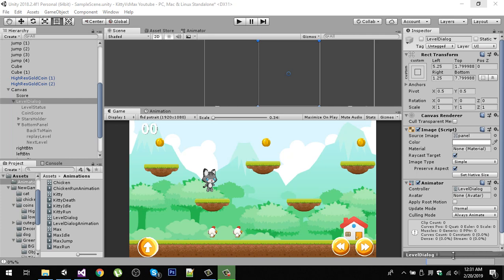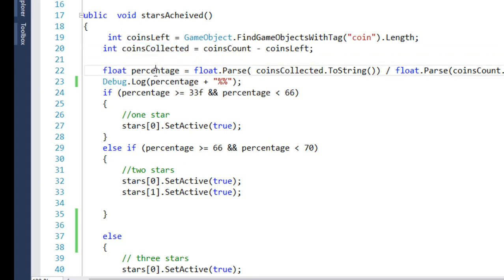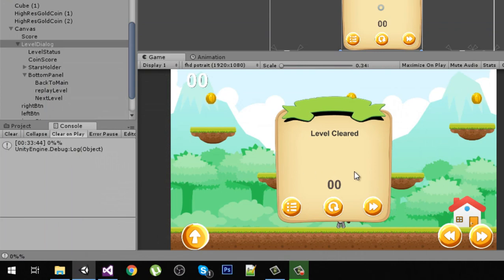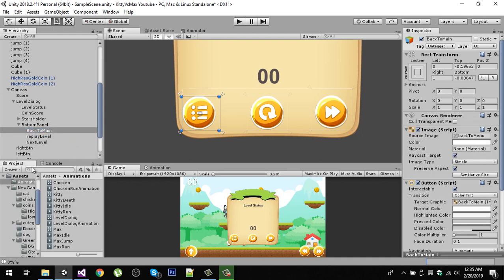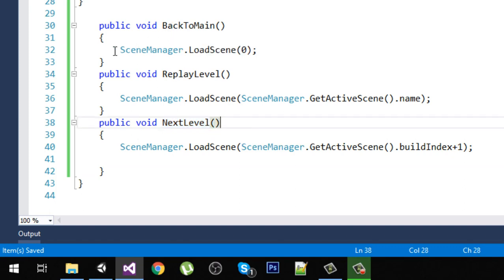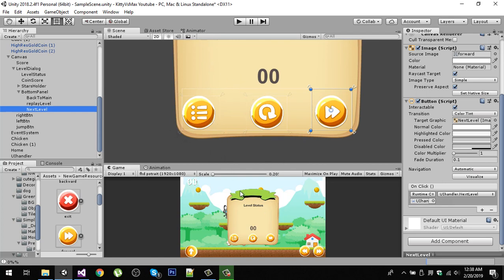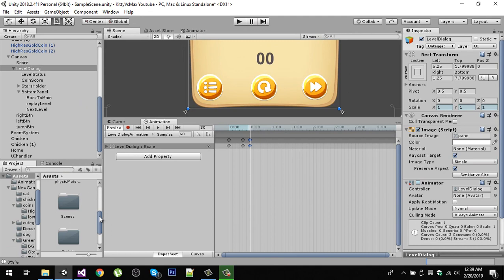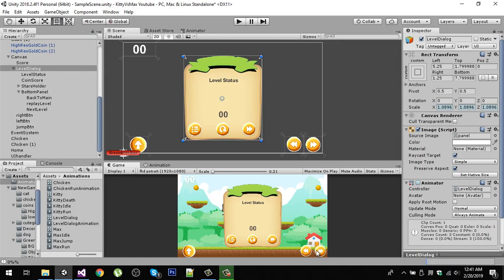Unity - Replay level and next level with dialog animation [16]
How to add On Screen Buttons in unity game for Mobile using event trigger.